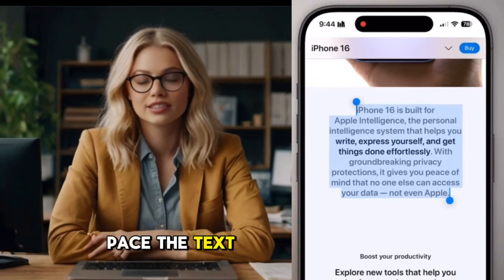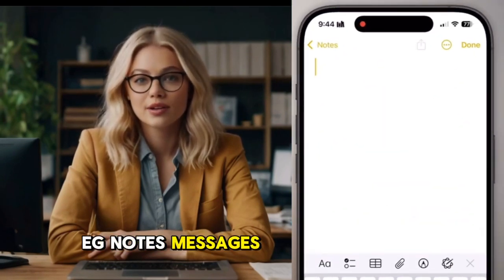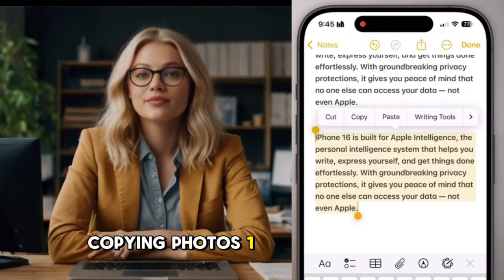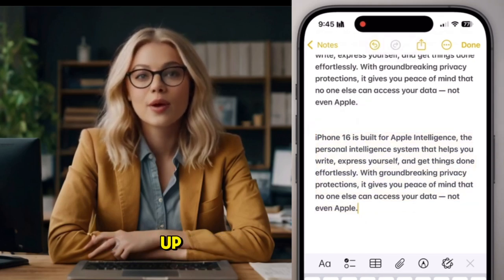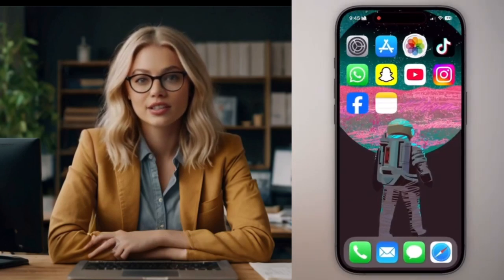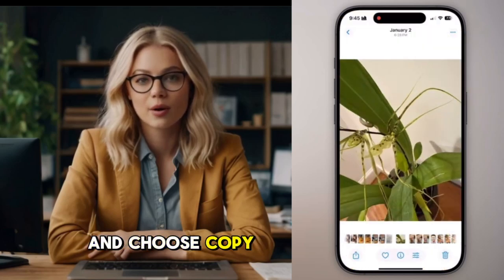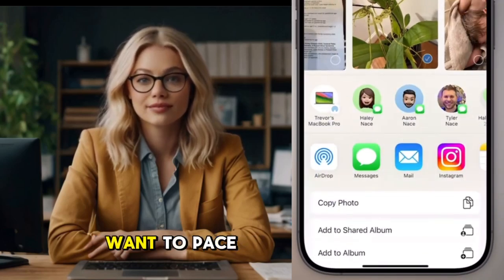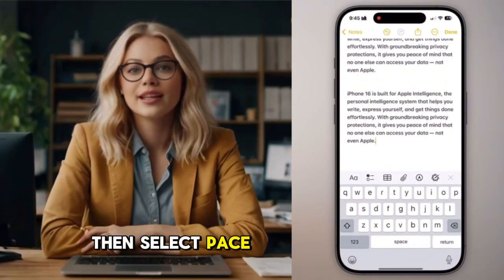How To Copy And Paste On iPhone Keyboard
How to Copy & Paste Faster on iPhone | iPhone Clipboard Tips & Tricks

Want to speed up copying and pasting on your iPhone? In this video, we’ll show you how to use the fast paste keyboard, find the clipboard on iPhone, and make copy-pasting super easy! 🔥

📌 Topics Covered:
✅ How to get a fast paste keyboard on iPhone
✅ How to copy and paste on iPhone
✅ Copy & paste shortcuts for iPhone & iPad
✅ How to find the clipboard on iPhone
✅ How to paste text quickly on iPhone
✅ iPhone clipboard keyboard features
✅ How to copy & paste on iPhone 15
✅ Copy & paste tricks for iPhone keyboard